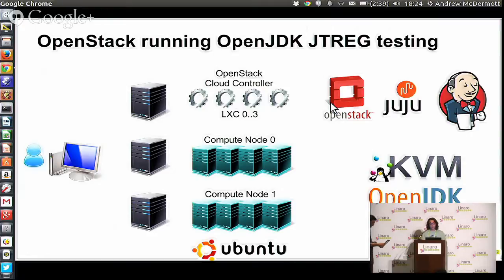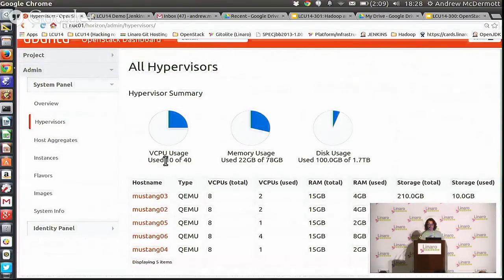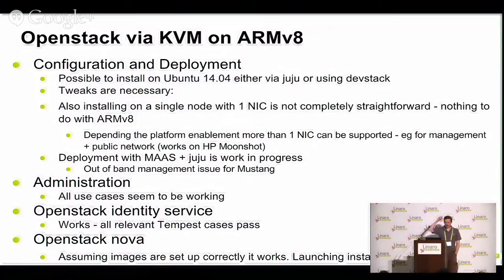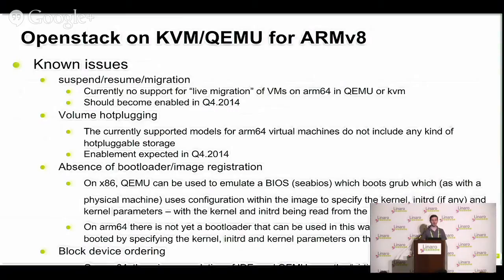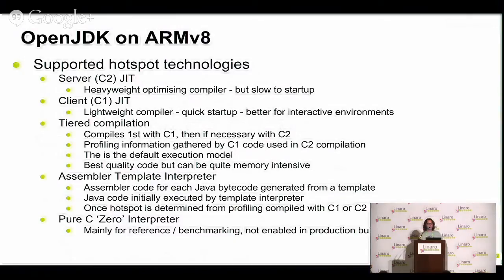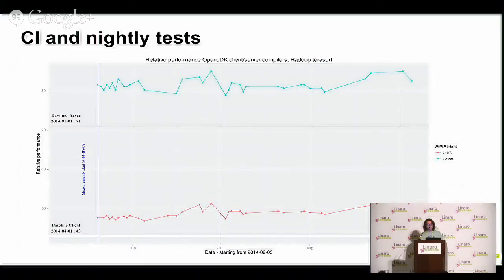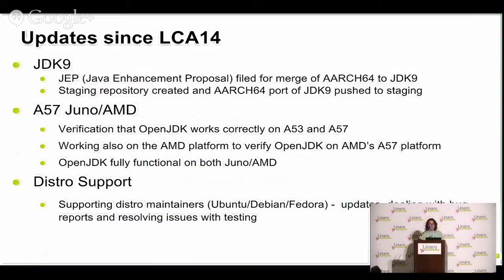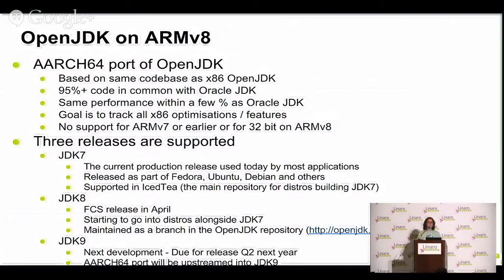LCU14-300: OpenStack and KVM on ARM servers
Speaker: Christian Reis
Track: Enterprise Servers
Location: Grand Peninsula D, Hyatt Regency San Francisco Airport, Burlingame, CA, United States

★ Session Summary ★
Overview of Ubuntu for ARM Servers

Google Event:
Presentation: